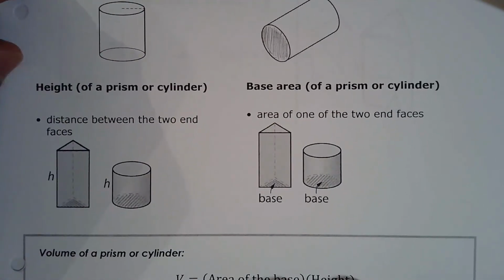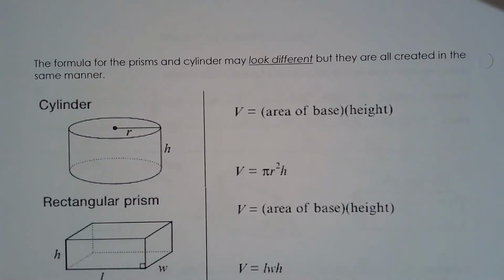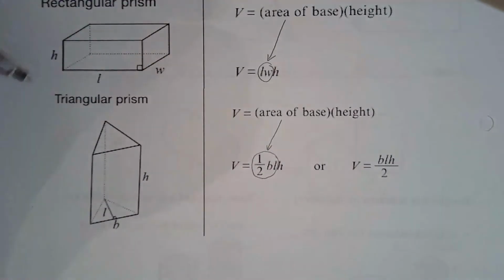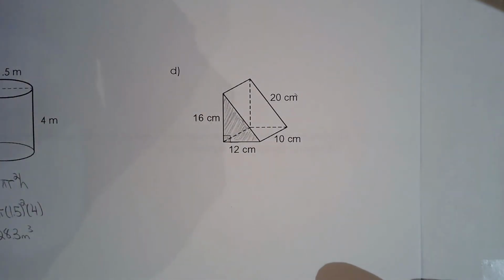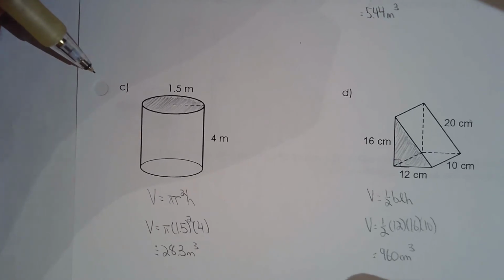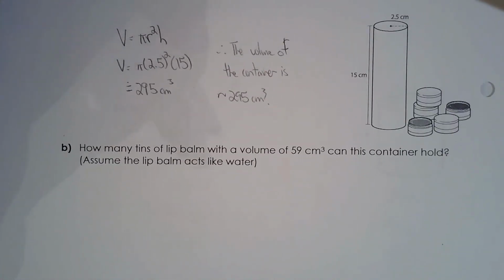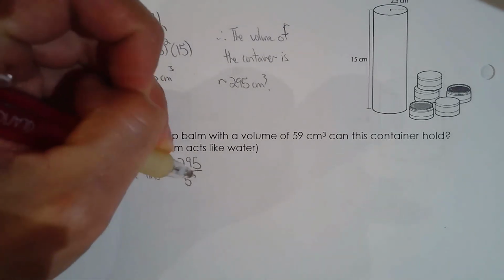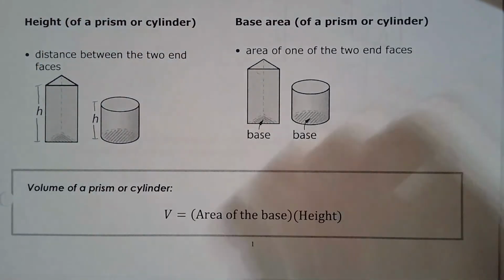MFM1P 6.4a Volume of Prisms and Cylinders Handout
This lesson covers:
Finding volume of prisms and cylinders